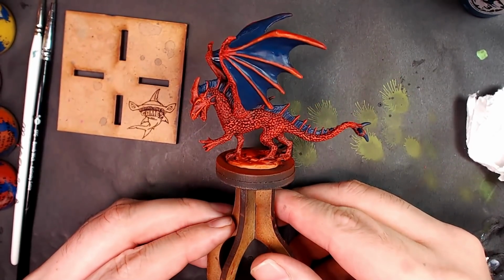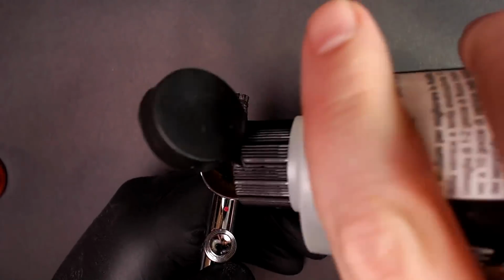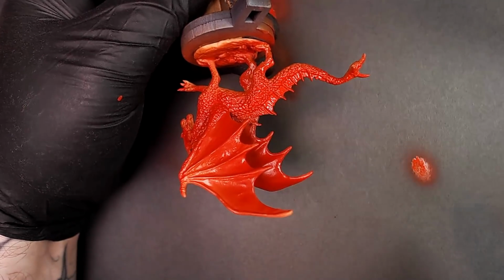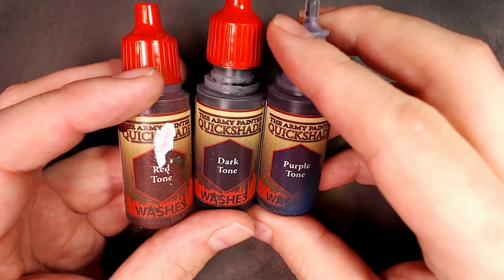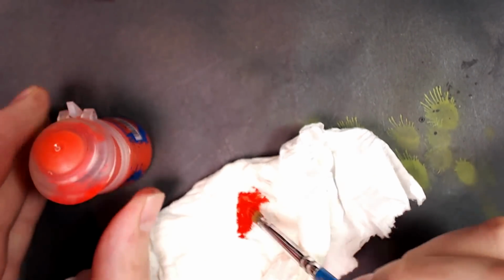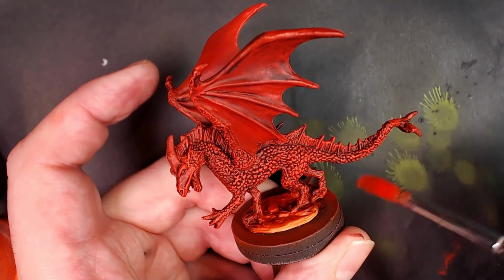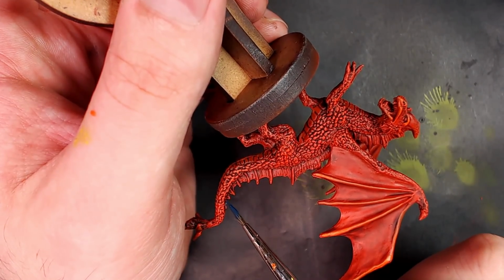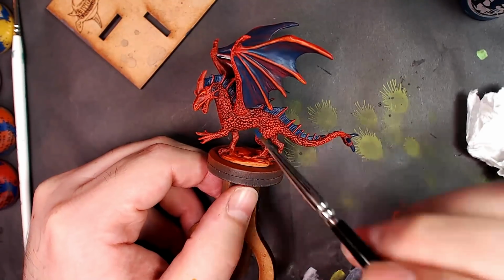3 Miniature Painting Techniques